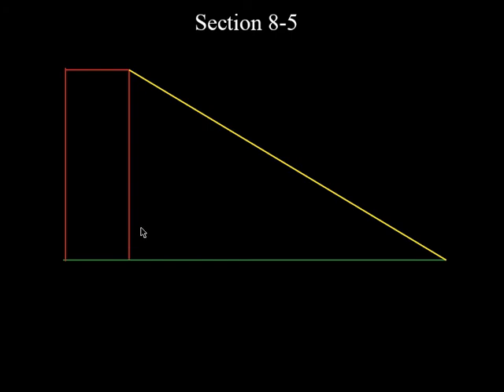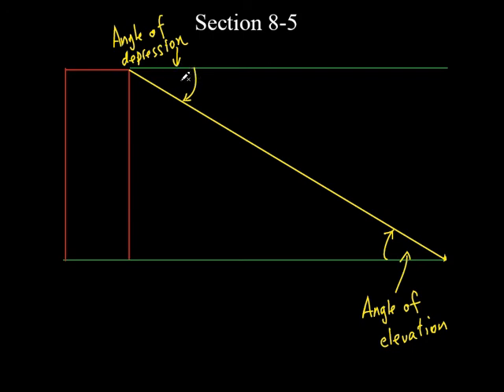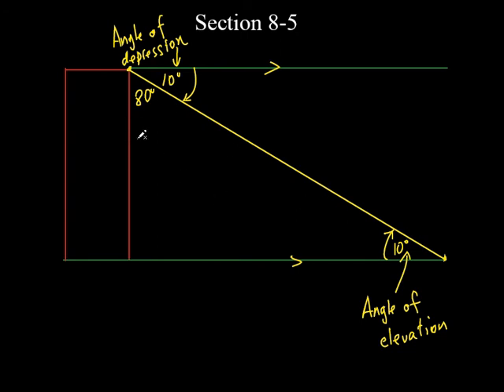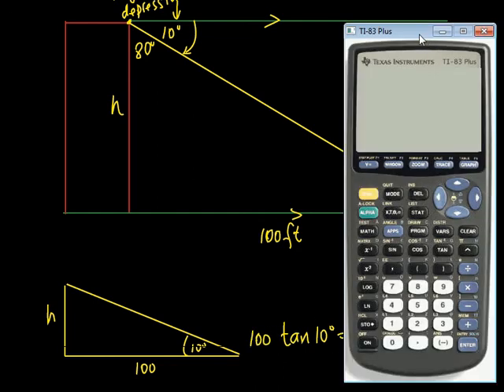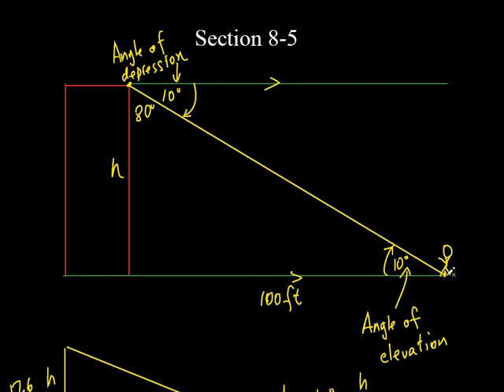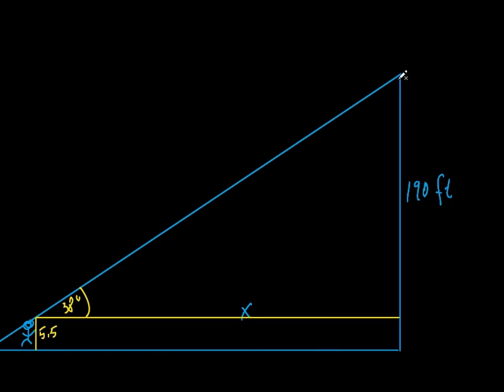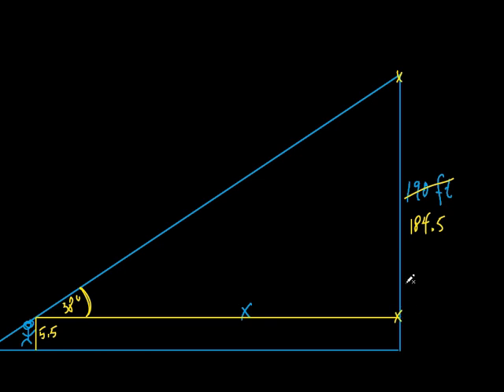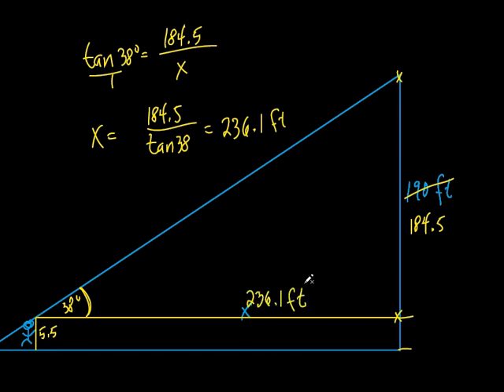7 Sec 8 5 Angle of Elevation and Depression